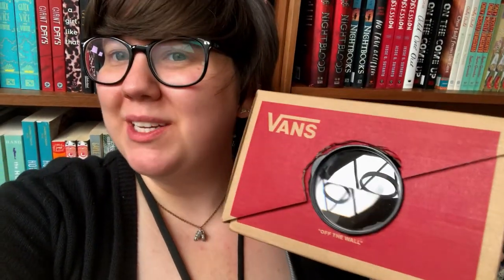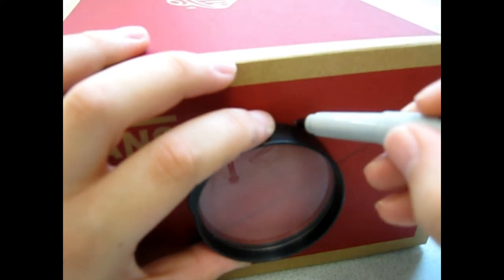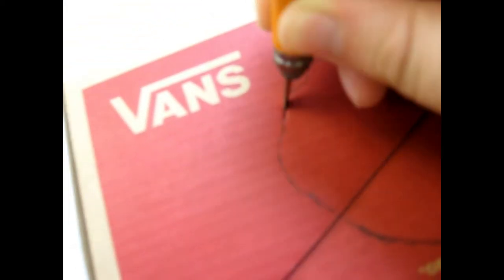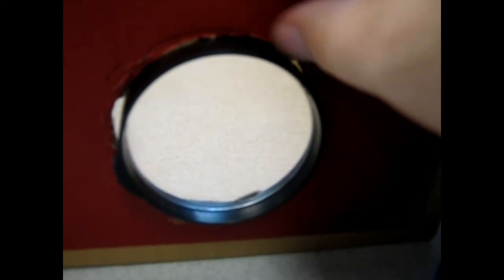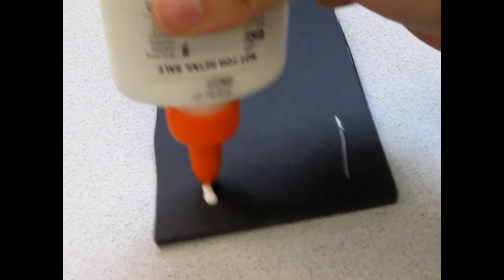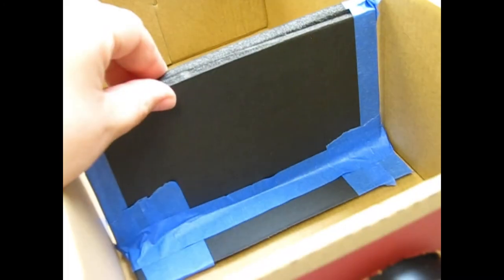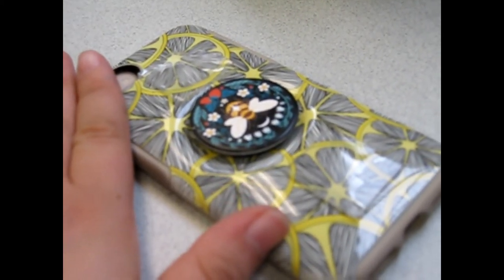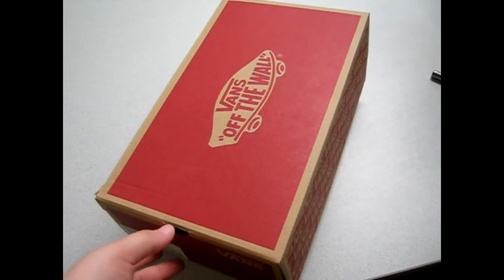Teen STEM: Shoebox Smartphone Projector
Learn to transform your smartphone into an at-home movie projector using basic supplies and some easy STEM tricks!

Supplies:
 - Shoebox
 - Black foam core board
 - Magnifying glass
 - Glue
 - Pen/pencil/marker
 - Scissors
 - Mounting tape
 - Painters tape or electrical tape